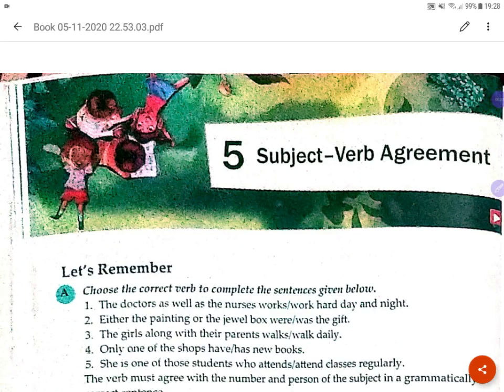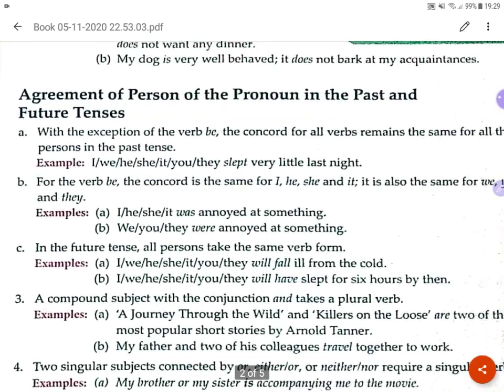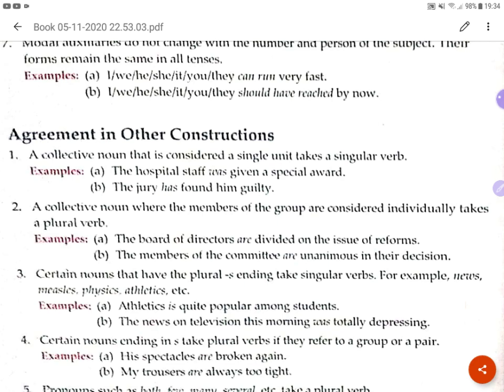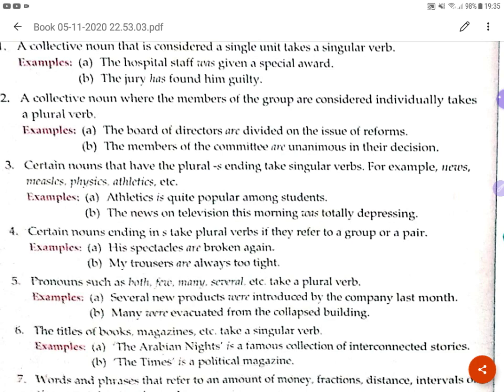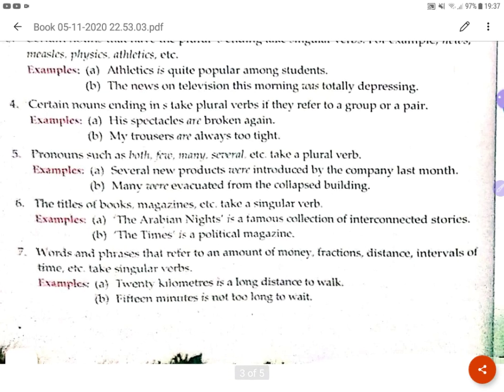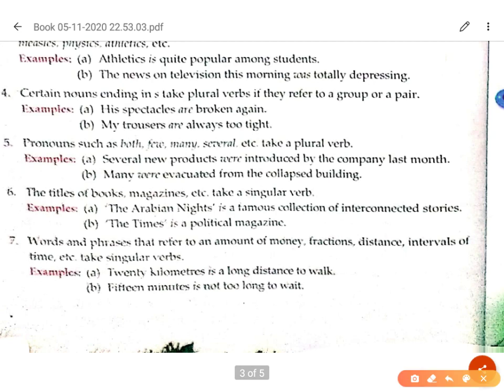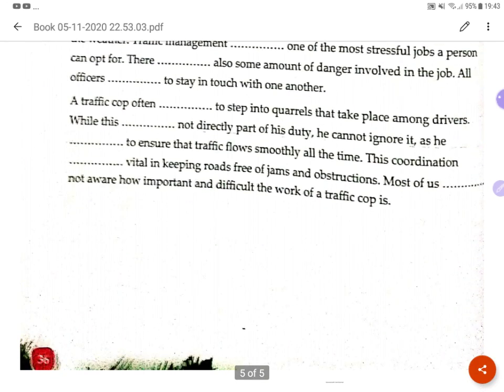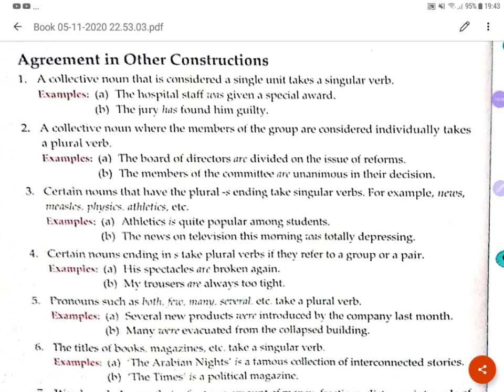Subject verb agreement class8